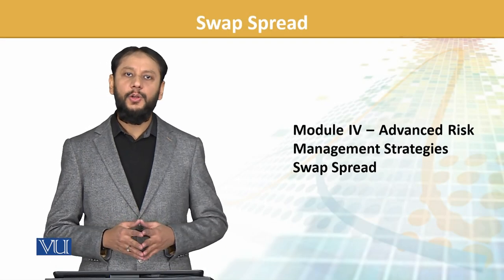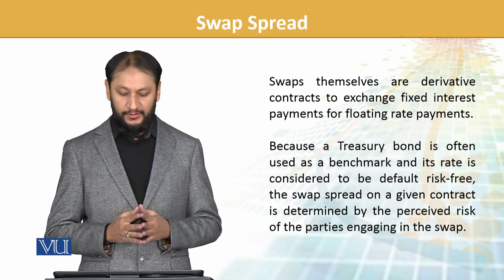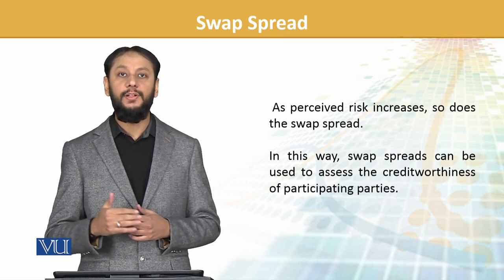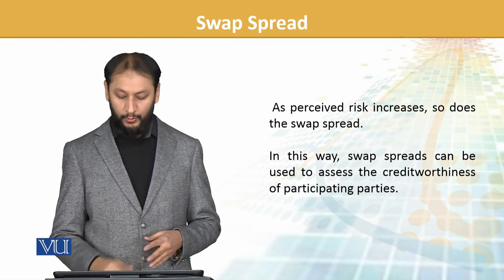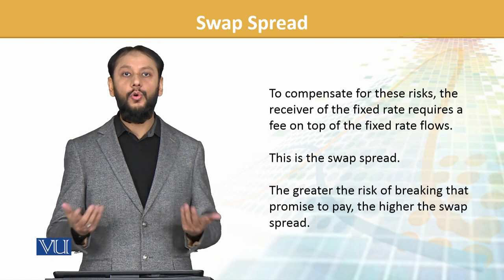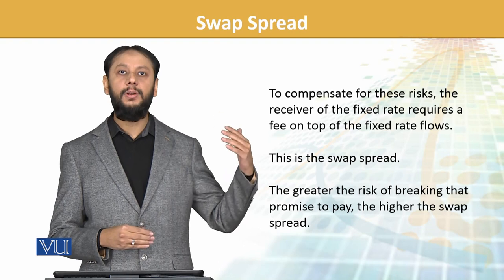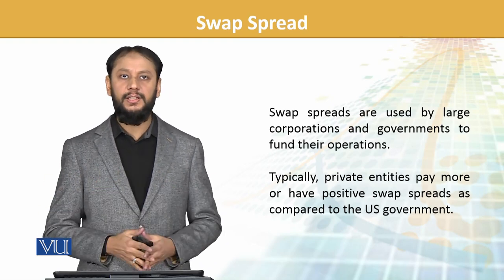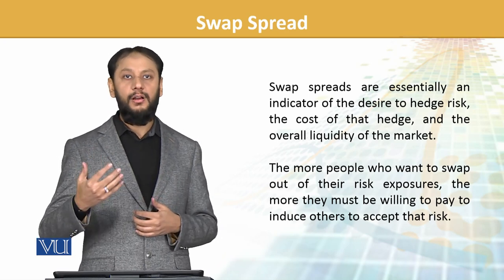FIN702_Topic118 | Financial Risk Management